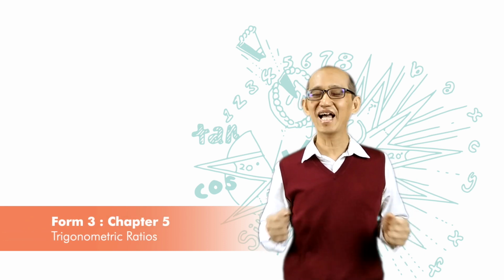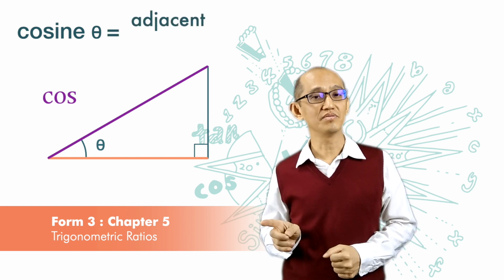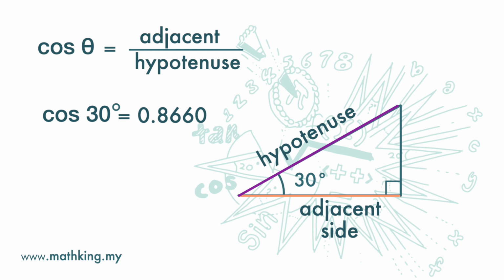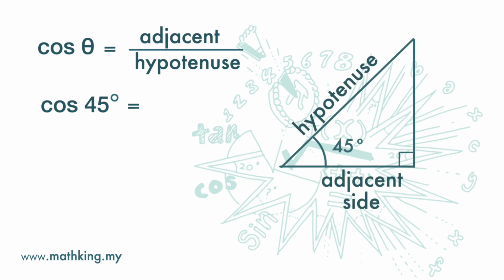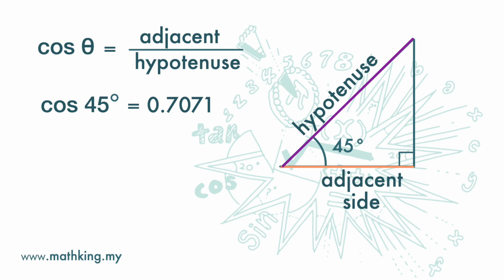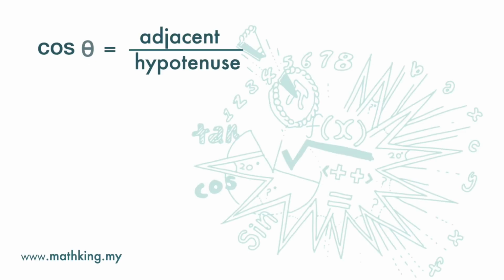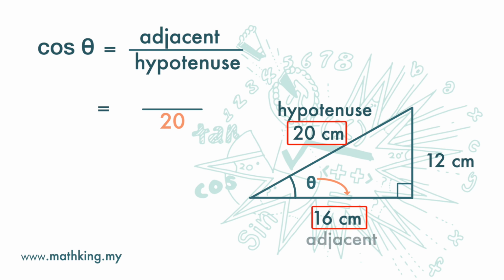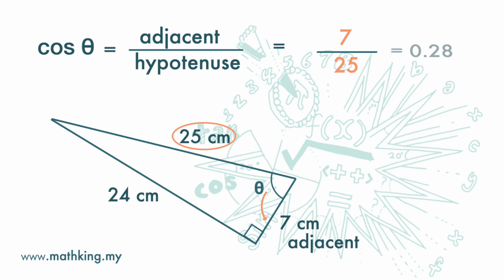F3(Eng) Ch5 (V3.1) Trigonometric Ratio: Cosine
This video is about F3-5.1-V3.1